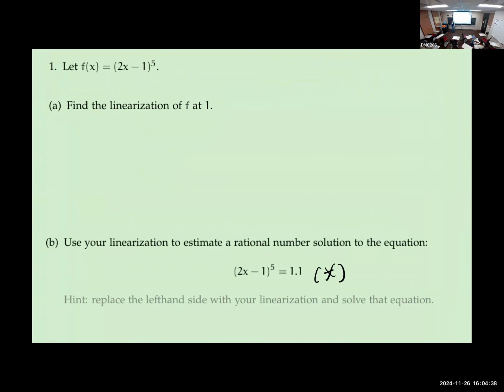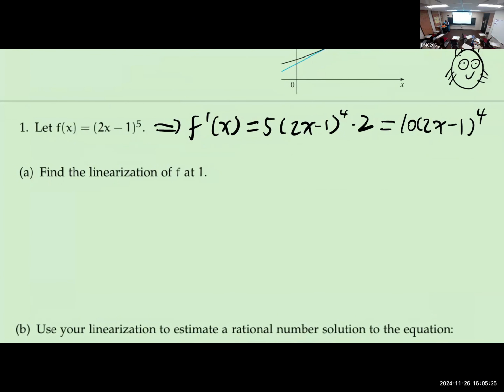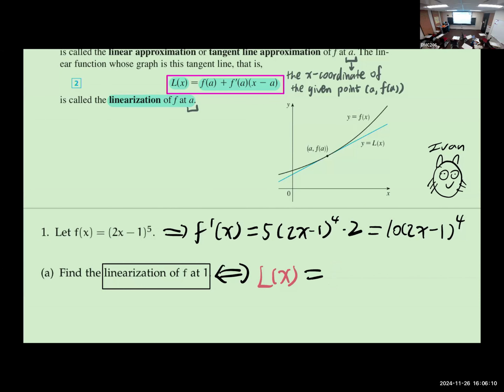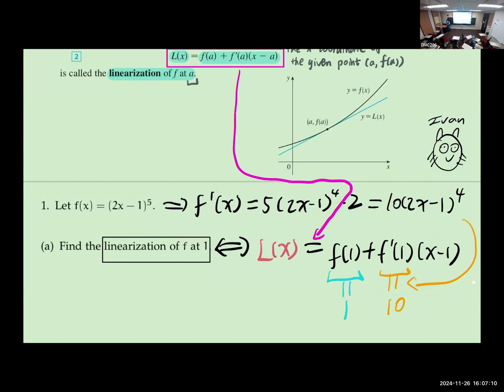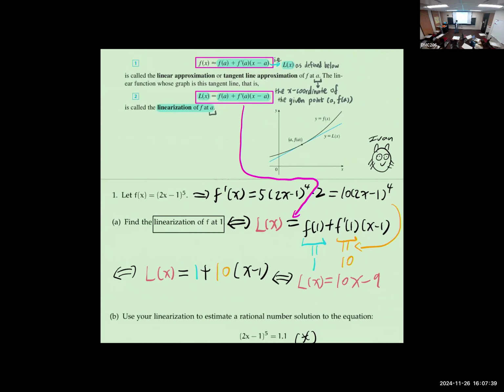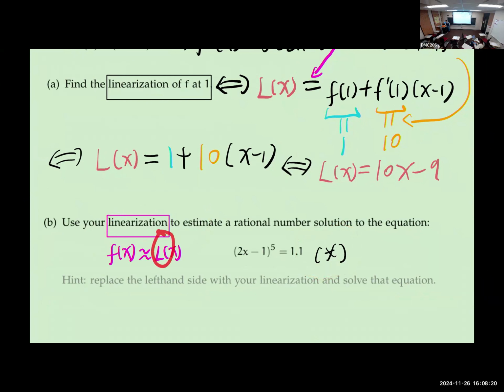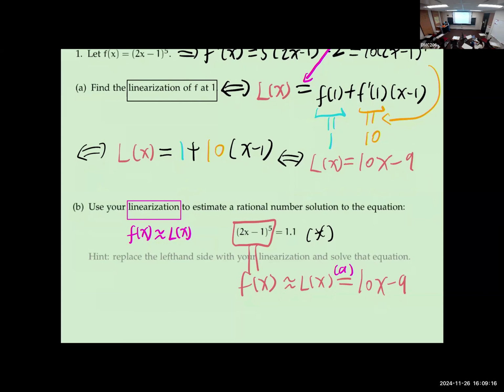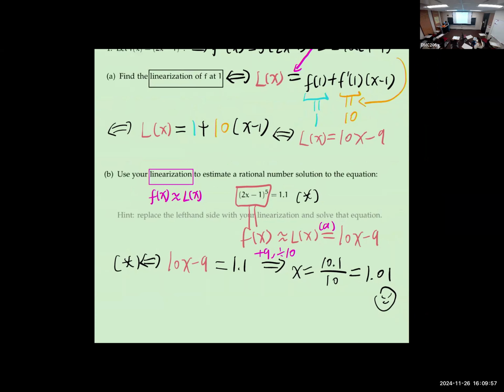Calculus 1: Linearization and Linear Approximation (Ivan)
Ivan Feng, Math Teaching Assistant at USC